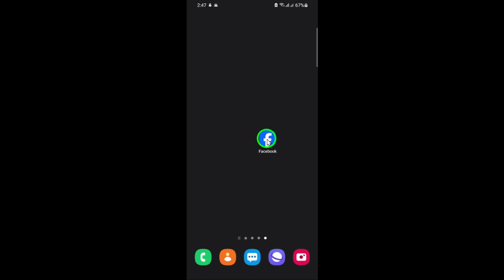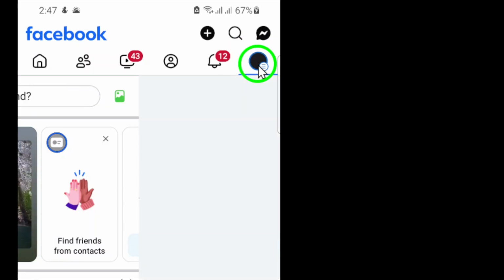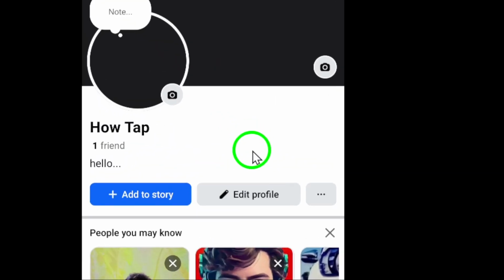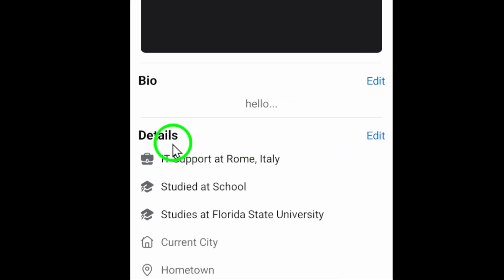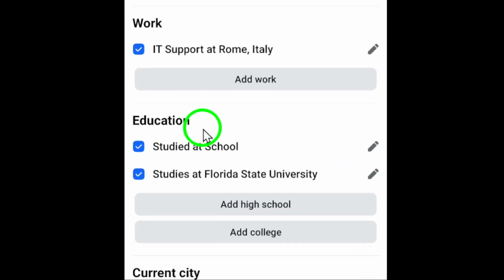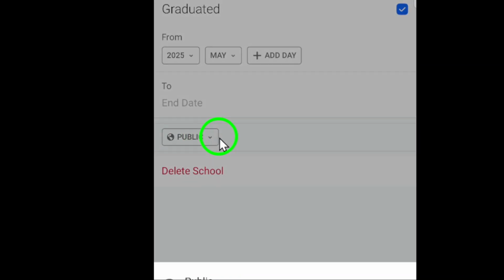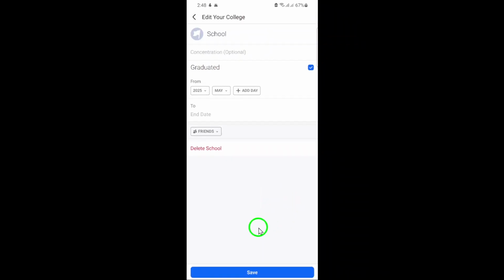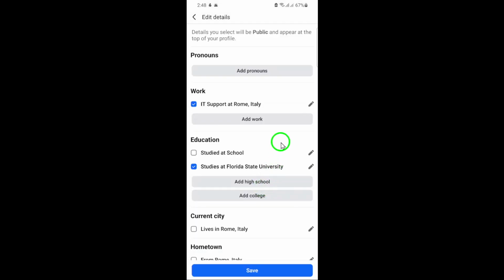How To Show Your High School To Friends On Facebook (Updated)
Learn how to show your high school to friends on Facebook with this updated step-by-step guide. Customize your privacy settings and share your educational background securely with your friends.

Steps:

1. Open the Facebook app.

2. Tap the three horizontal lines (menu) in the bottom right corner.

3. Go to Your Profile.

4. Tap Edit Profile.

5. Scroll down to the Details section & tap Edit.

6. Under Education, tap the Edit icon (pencil) next to your high school.

7. Tap Privacy button.

8. Select Friends & tap Save.

Timeline:
00:00 Start
00:12 How to do it
01:05 End